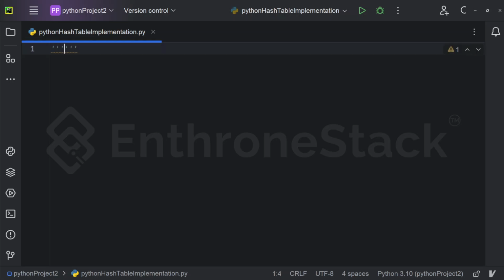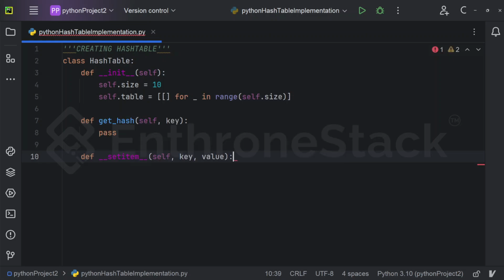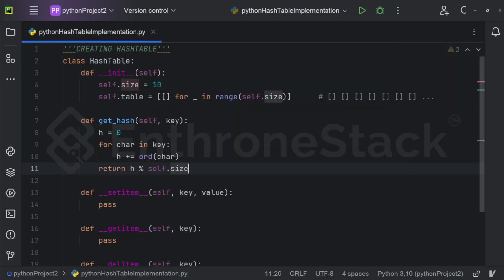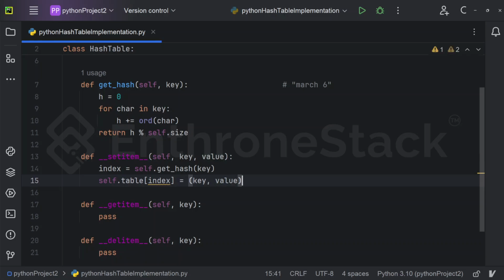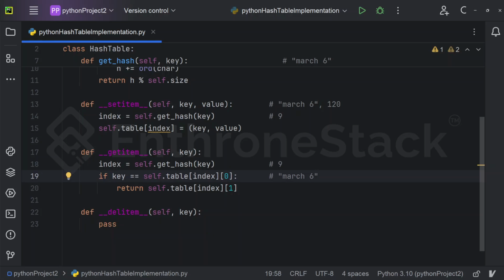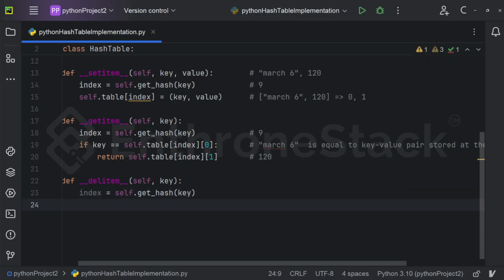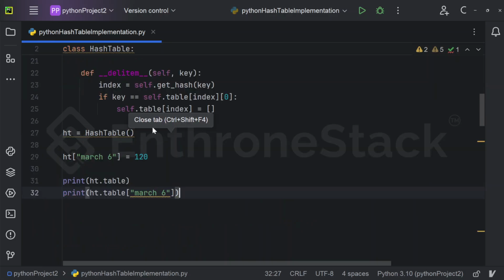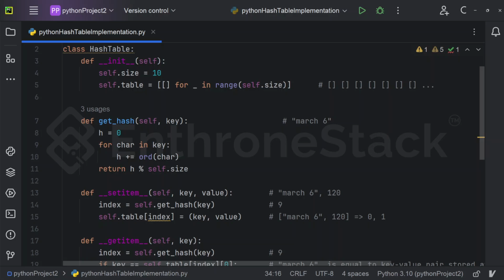Hash Tables EXPOSED What Nobody Tells You About Data Structure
This is a very easy implementation of hash table in python. It covers the different functions of hash table. This tutorial is absolute beginner-friendly.